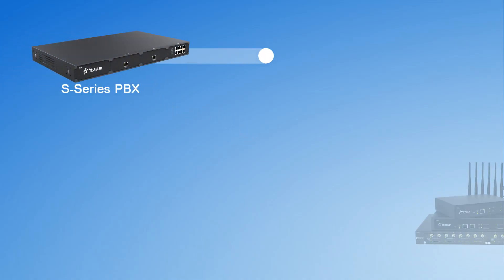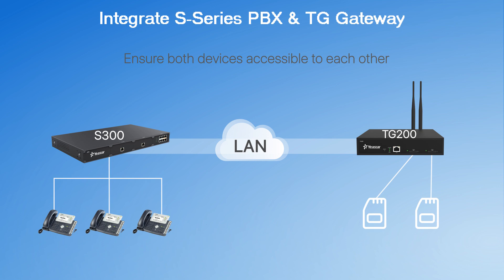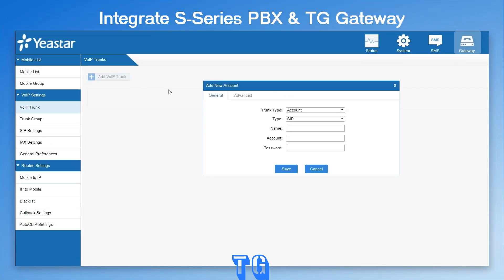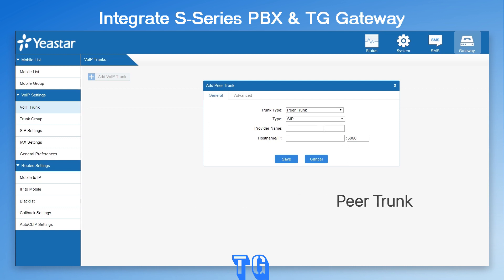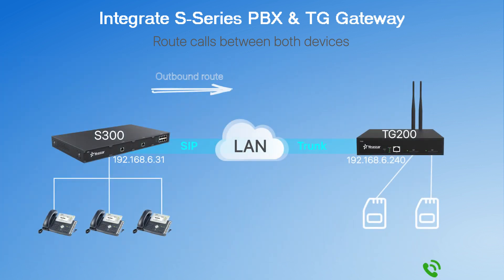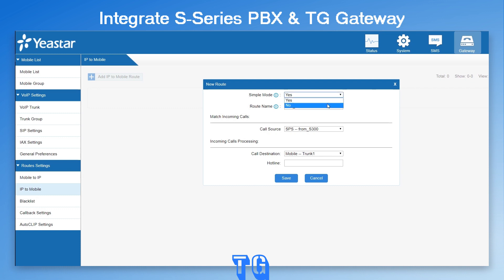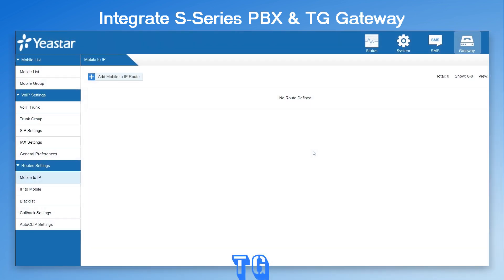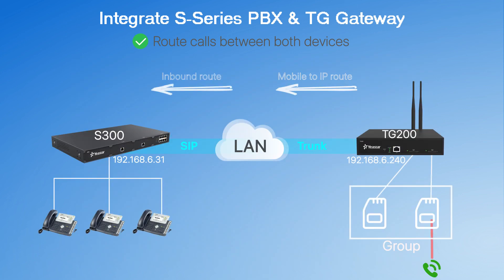Tech Talk: How to Integrate TG VoIP GSM Gateway with Yeastar S-Series VoIP PBX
Yeastar TG VoIP GSM Gateway can provide extra GSM/3G/4G trunks for S-Series VoIP PBX. Watch this video to learn how. You can also read the configuration guide